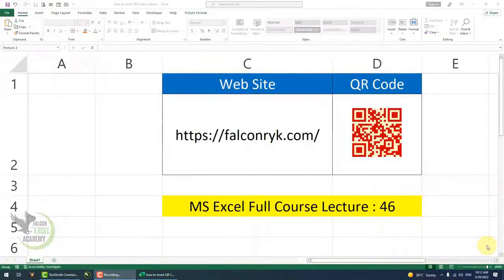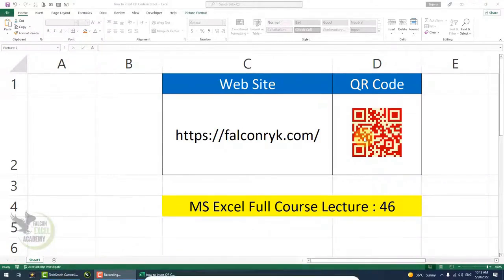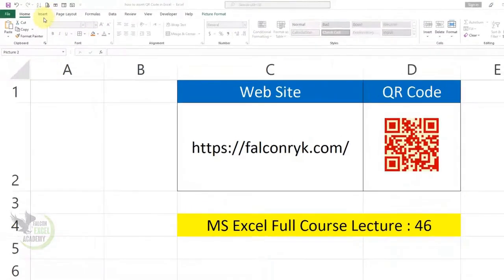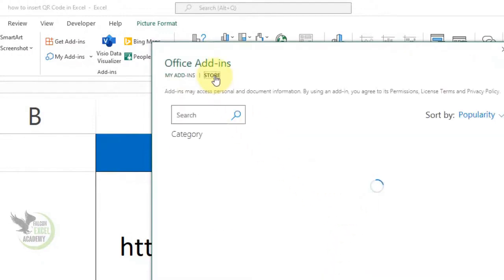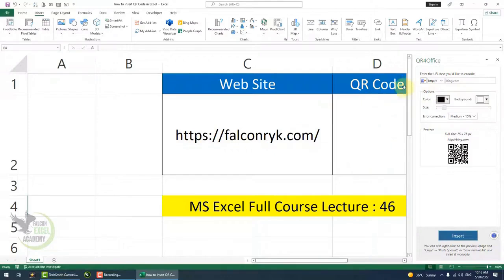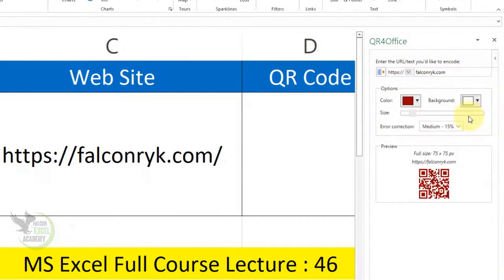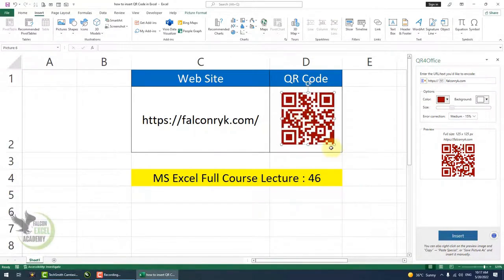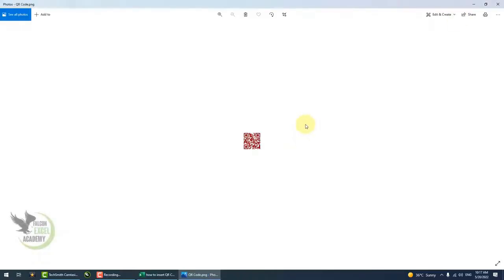How to Create Free QR Code in MS Excel | Excel QR Code Generator Tutorial | Lecture 46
Learn How to Create Free QR Code in MS Excel Step by Step in English. In this MS Excel Full Course Lecture 46, you will learn how to generate QR Codes in Excel easily without any paid software. This tutorial is perfect for beginners, students, office workers, freelancers, and anyone who wants to use QR Codes in Excel professionally.

In this video you will learn:
✔ How to Create QR Code in Excel
✔ Free QR Code Generator in MS Excel
✔ Excel QR Code Formula
✔ QR Code for Links, Text & Data
✔ MS Excel 2021 Full Course
✔ Excel Tips and Tricks for Beginners
✔ Step by Step Excel Tutorial in English